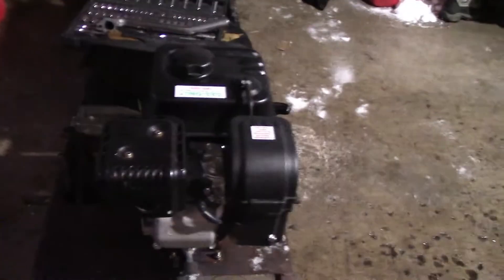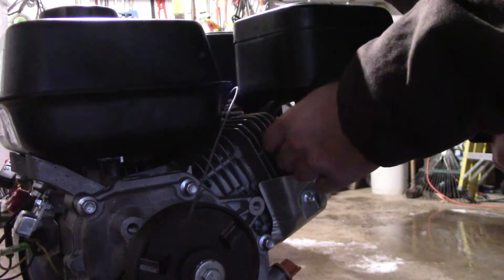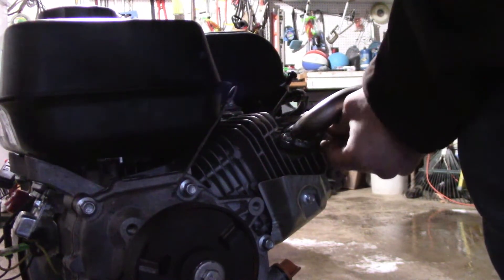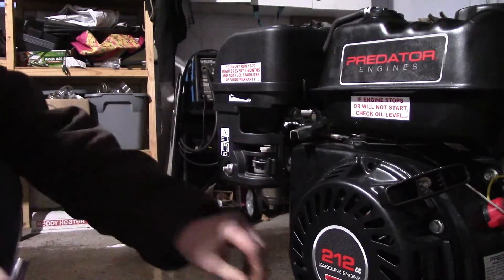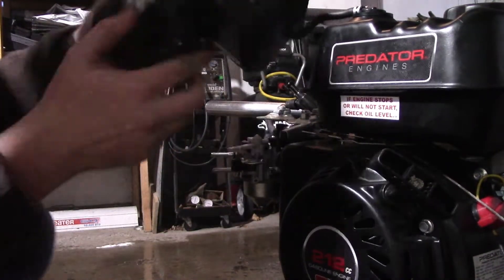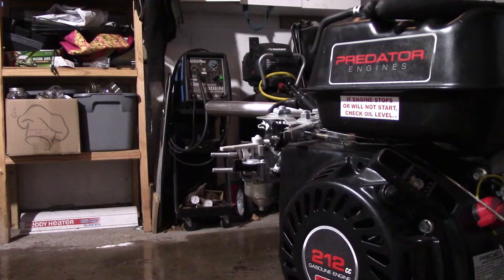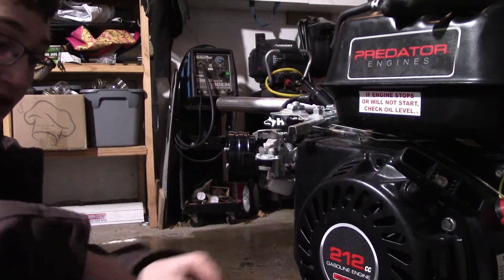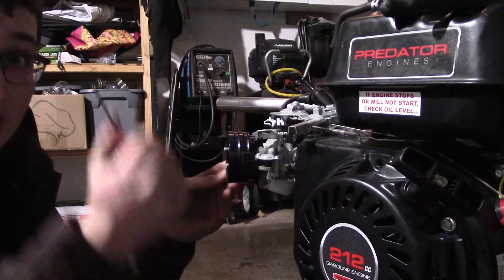Stage 1 predator 212 build